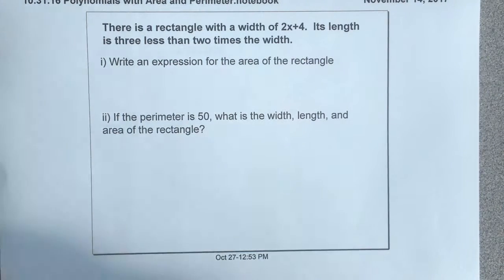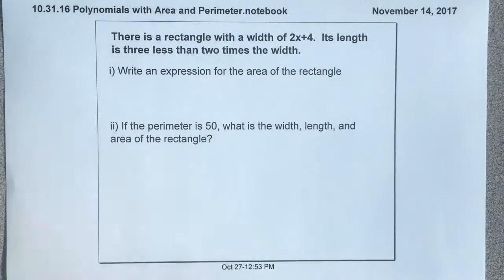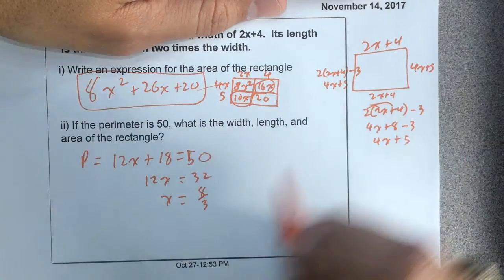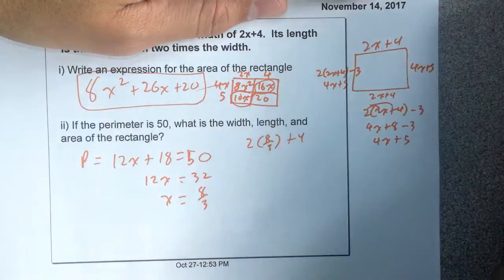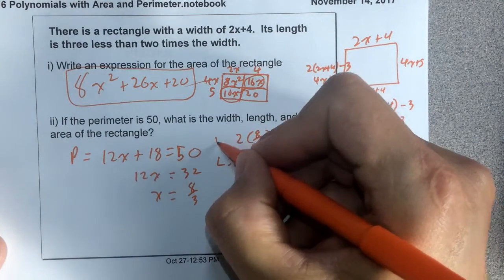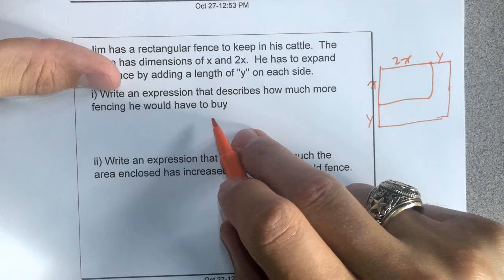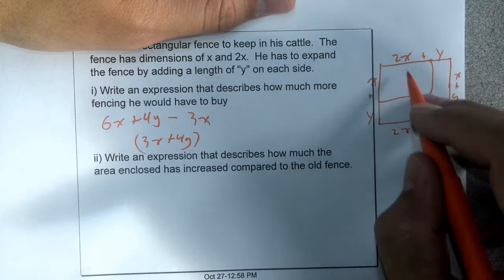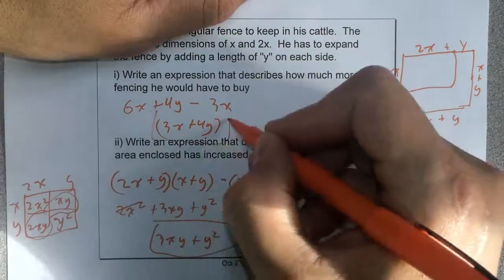Quad2 Day2(K only)e A&P word problems